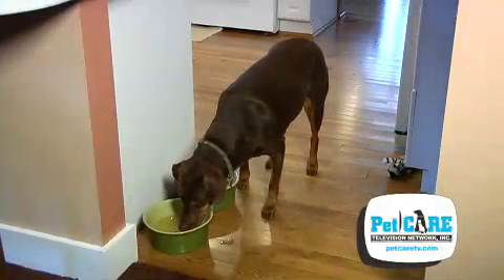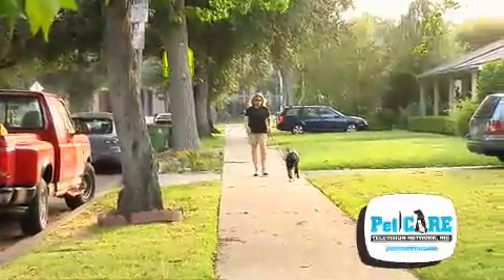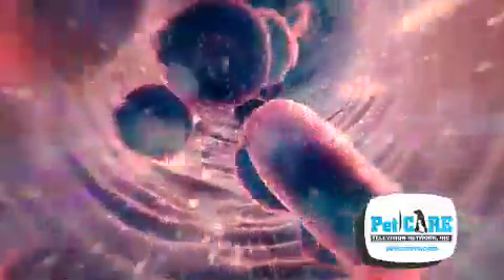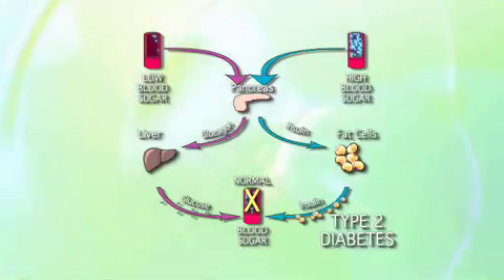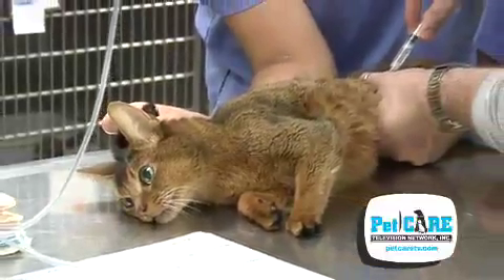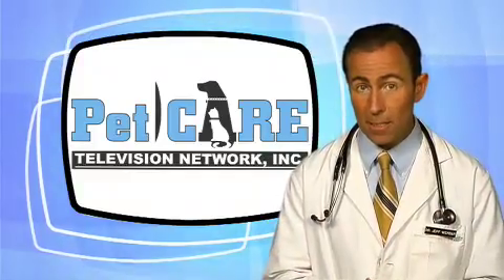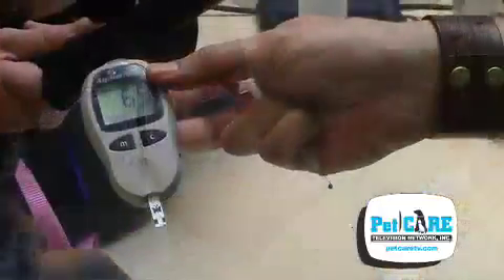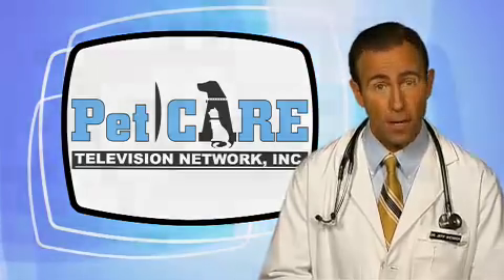Dog and Cat Diabetes Mellitus